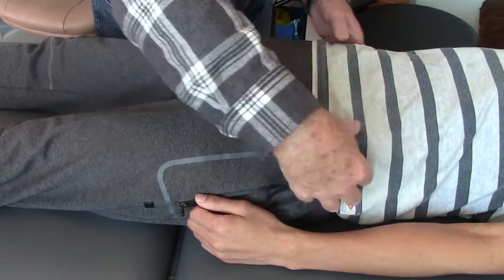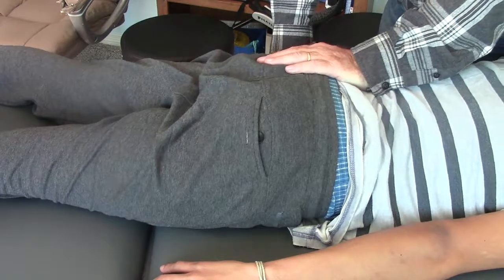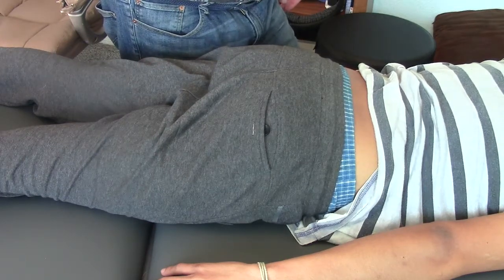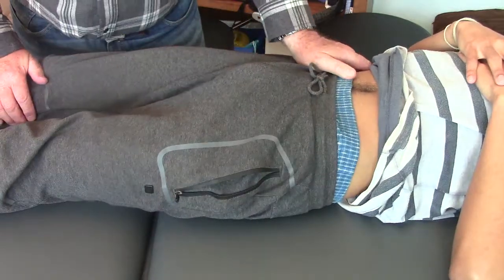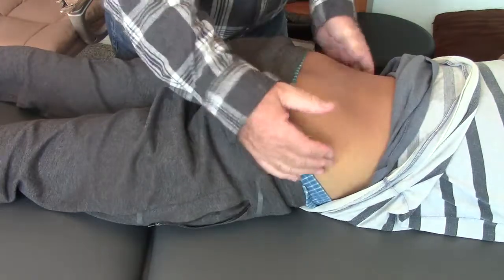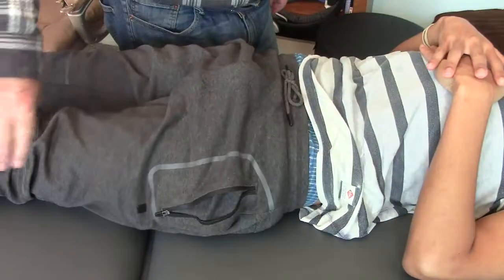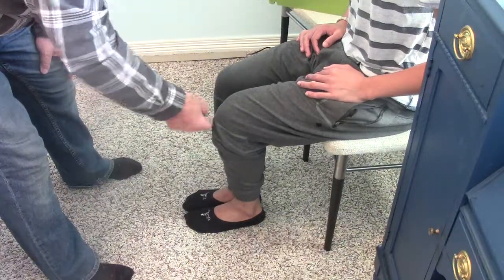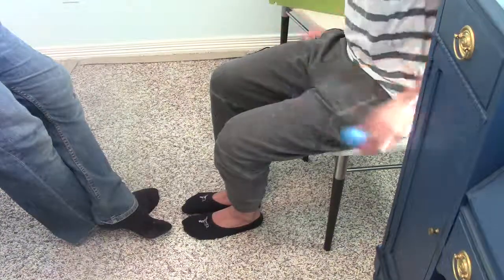Anterior Ilium SIJD and Developmental pelvic Asymmetry Part 1 of 2